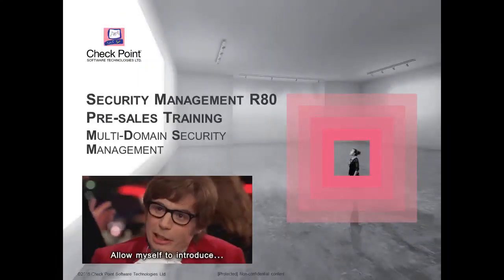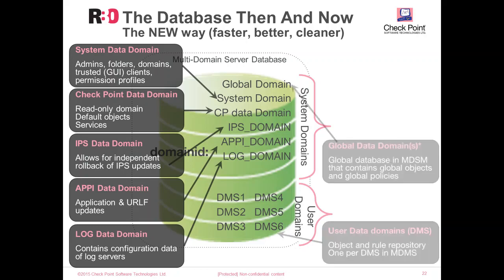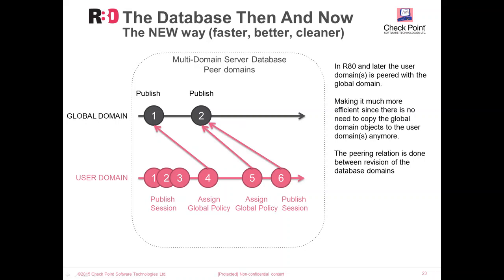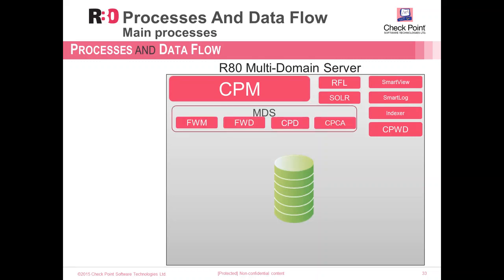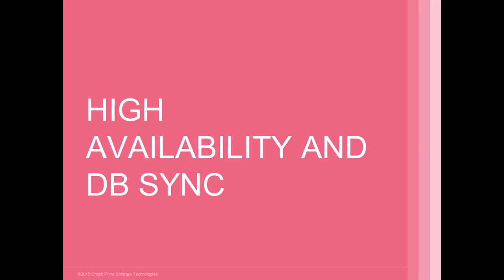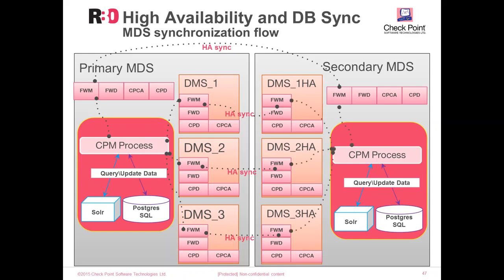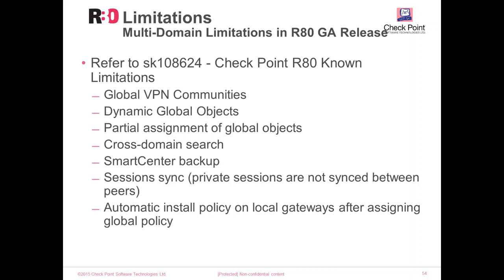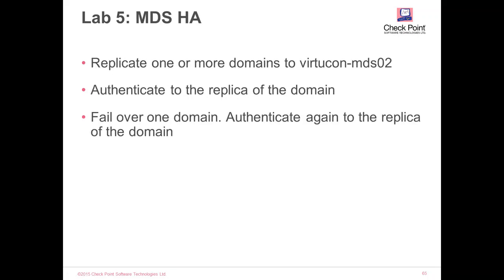CheckPoint Certified Security Expert R80.1 Training | Session 8 | Multi Domain Security Managment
This is the 8th session in this series of checkpoint Security expert Training. In this session we will cover

1.The database then and now
2.Process and data flow
3.high availability and data sync
4.Limitations in GA release
5.LAB